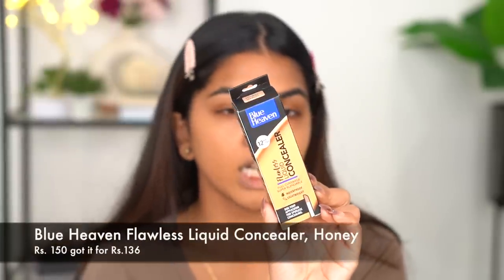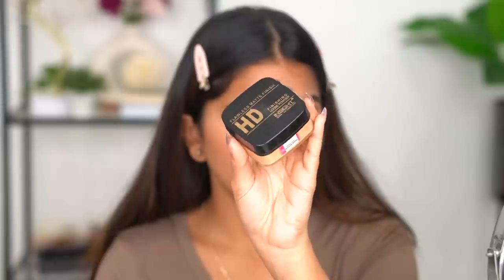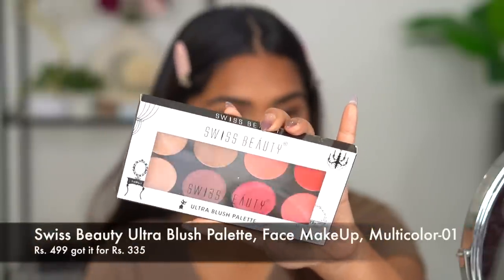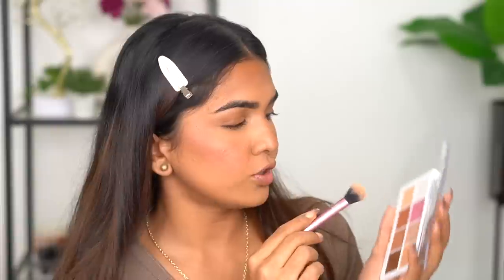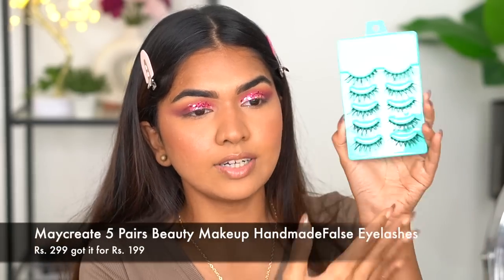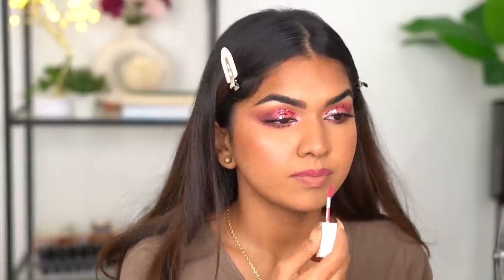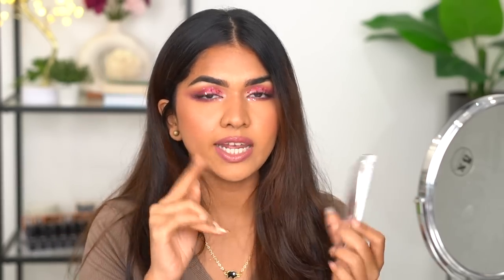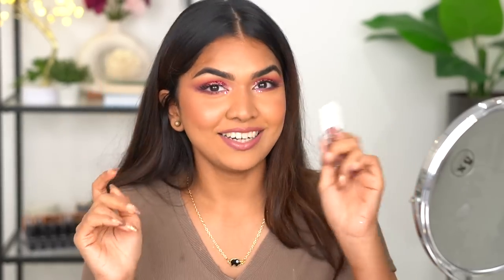Testing CHEAP/INEXPENSIVE makeup from Amazon || FAIL || HIT?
Hey guys, in this video I'm trying a bunch of new makeup I bought from Amazon which is extrremely affordable / cheap. Watch to find want I think about them.

INSIGHT COSMETICS MATTE LIP INK(LG43-03)

Maybelline New York Fit Me Matte+Poreless Liquid Foundation Tube, 128 Warm Nude, 18ml

MAYCREATE®️ 5 Pairs Beauty Makeup Handmade Messy Cross Style False Eyelashes Green

Vozwa EyeShadow Gradient Sequins Glitter - 12 Pcs

Insta Beauty Hilary Rhoda ColorIcon Eye Shadow Palette

Techicon compact 16 color palette Eye Shadow Color - 02

Blue Heaven Artisto Eyebrow Enhancer Pencil & Styler, Honey Brown,0.30g

Shryoan 8 Shimmer Powder Highlighter Palette/Makeup Set for Women and Girls 18G

Swiss Beauty Ultra Blush Palette, Face MakeUp, Multicolor-01, 16g

Eyetex Dazller Classique Compact Powder, 9g - 8012 Contour